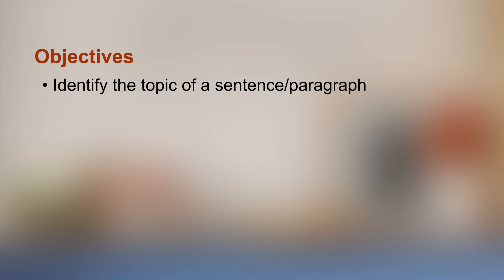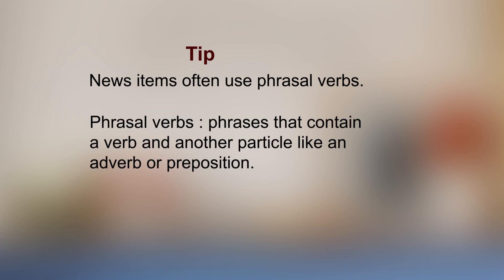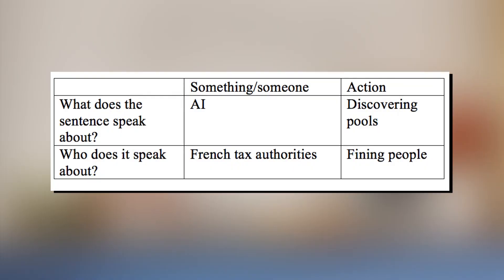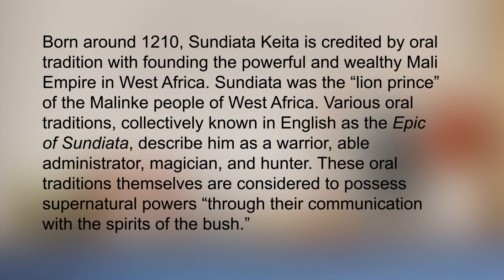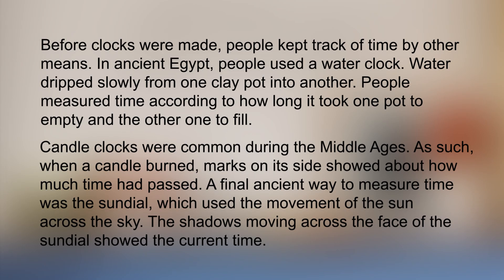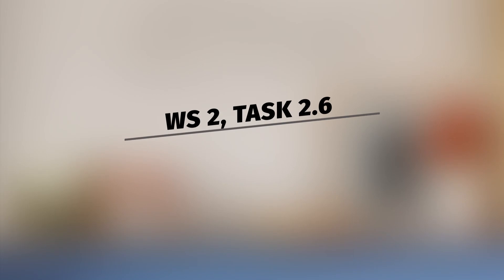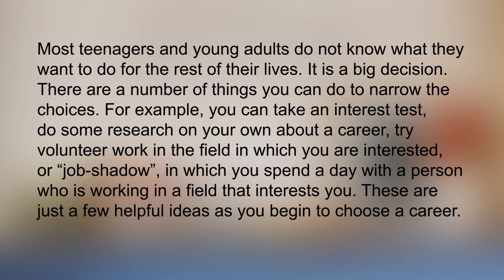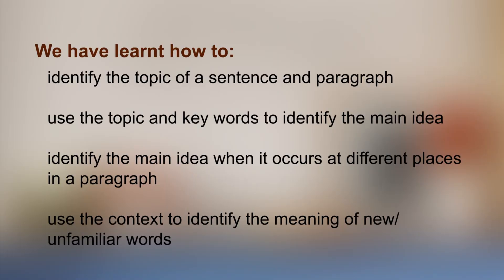12 Reading for main ideas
English Communication